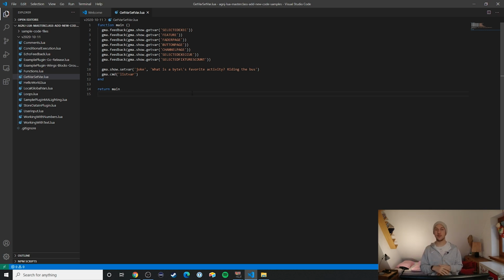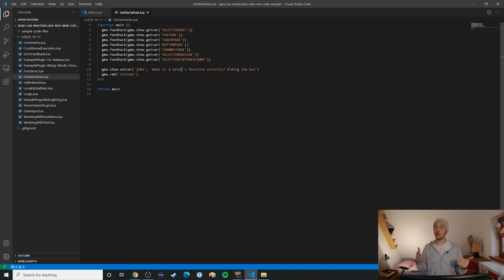#16 SetVar GetVar (LUA for GrandMA)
Your connective tissue to the world of good, old show / user variables.
Learn how to use getvar / setvar in your plugins.